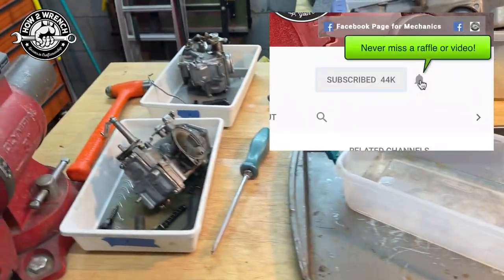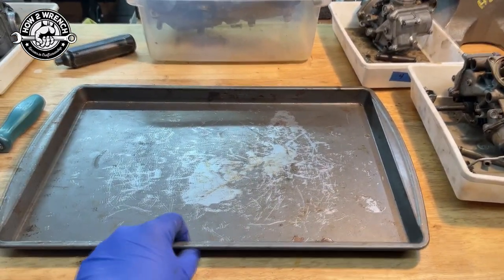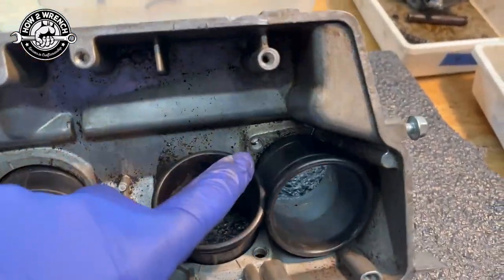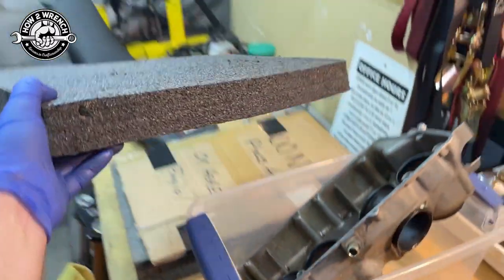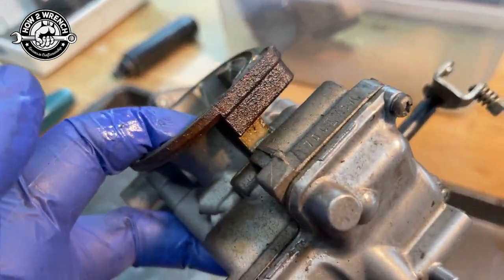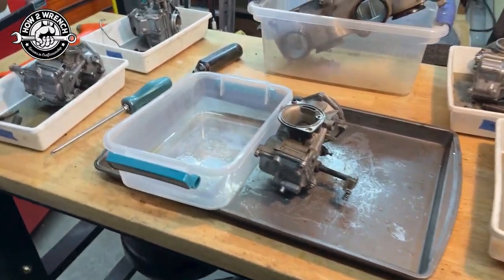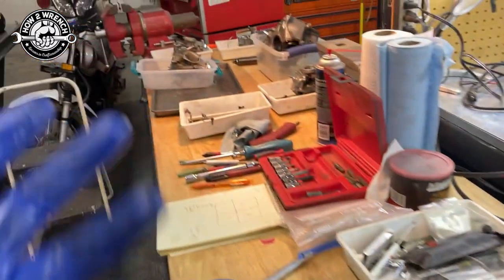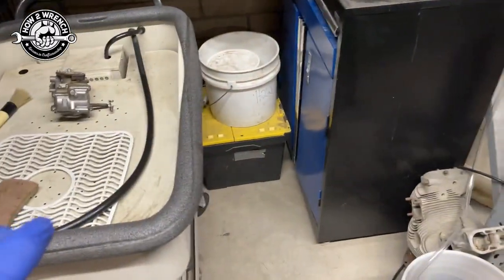Do you have these 3 tools ready every time you service a carburetor?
Three must have carburetor service tools recommended for rebuilding carburetors. No service manual ever includes these as tools!
Listen to How 2 Wrench master tech Shane Conley on why you should make these 3 items part of your "tool kit" when working on carburetors. This Pro Tip Series video can be applied to many other examples too!
Parts Totes:
Fuel System Tools:
Keep Wrenching,
Shane Conley
Instructor/Motivator/Motorcyclist

Time Stamps:
0:00 Tool #1
1:02 Tool #2
2:02 Tool #3
4:45 Summary, thank you and subscribe